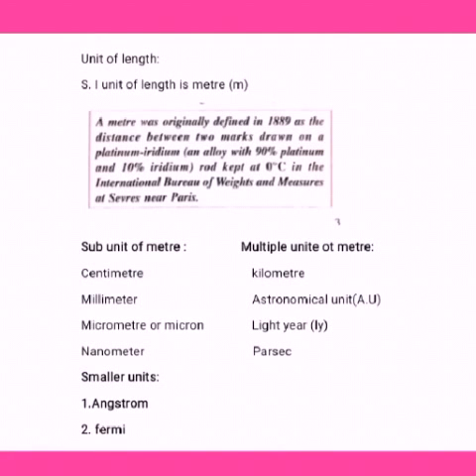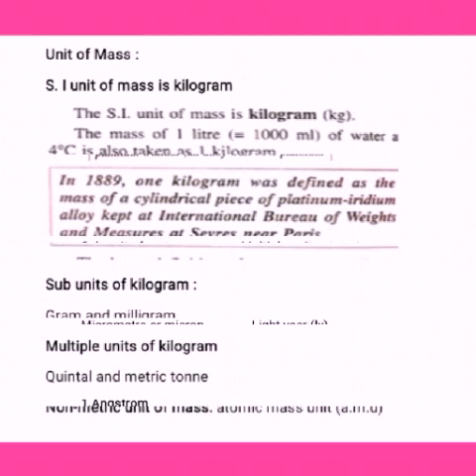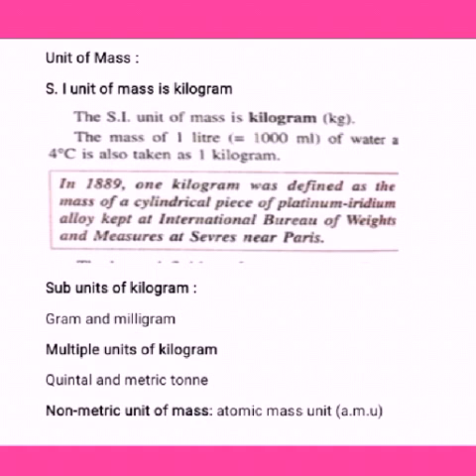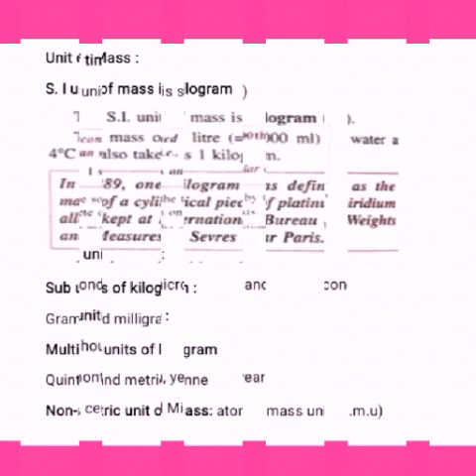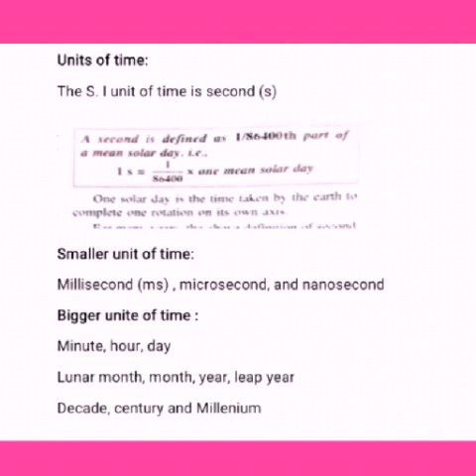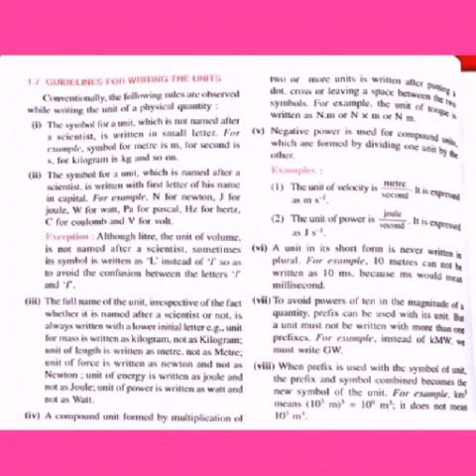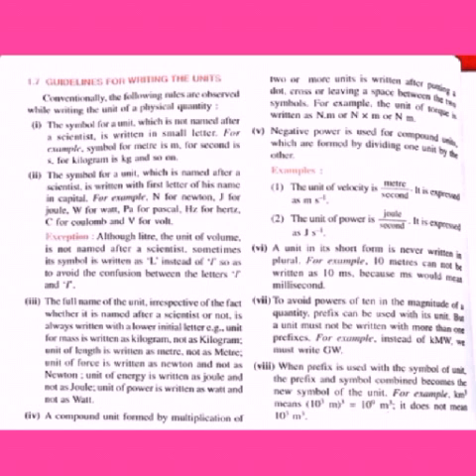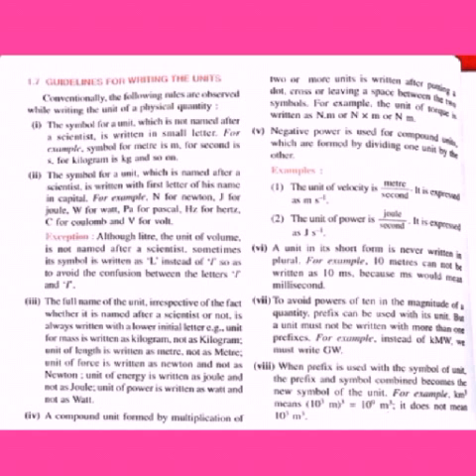Unit of length, mass and time Guidelines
Multiple and sub multiple units of length, mass and time, guidelines to write S. I unit